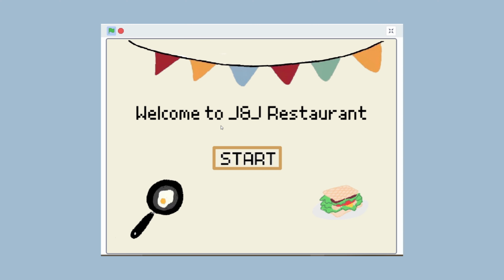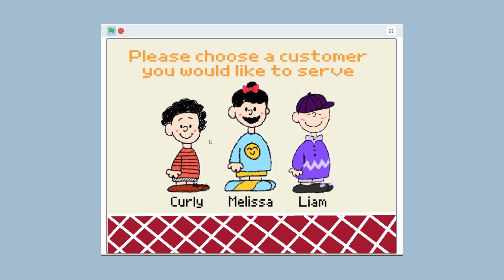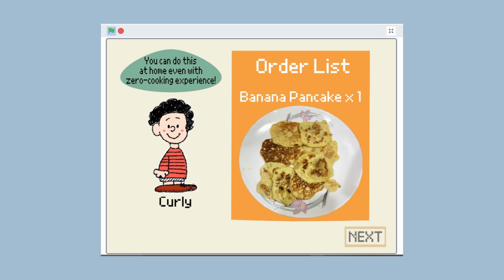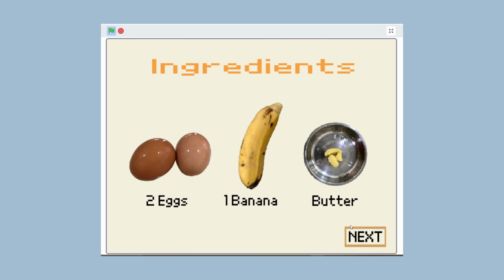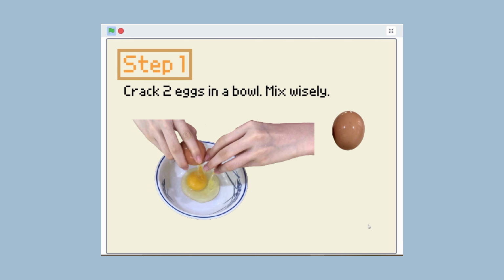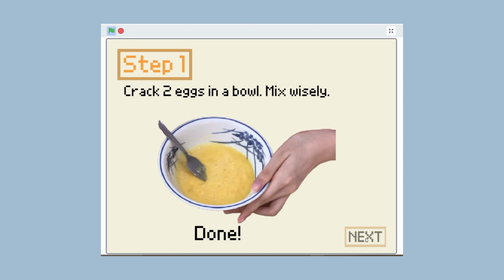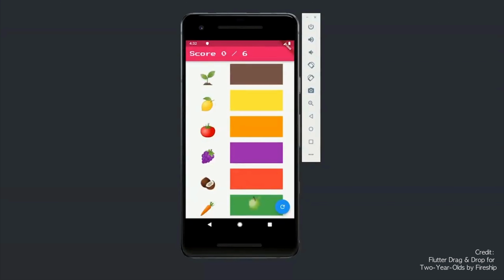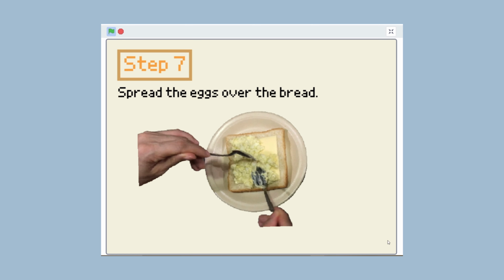J&J Restaurant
*Project Description*
J&J Restaurant is a restaurant-themed mini game. Players can choose from the three customers and make the dishes according to the recipe. The three dishes are simple and healthy breakfast ideas that can be made in real life. Feel free to follow the recipe and try them out at home!

*Participant Details*
Participant 1: JANICE YONG ZHI LIN
                Age: 13
Participant 1: OOI JING LING
                Age: 13
           School: SMJK CHUNG LING BUTTERWORTH

*Credits*
Video clip: Flutter Drag & Drop for Two-Year-Olds by Fireship